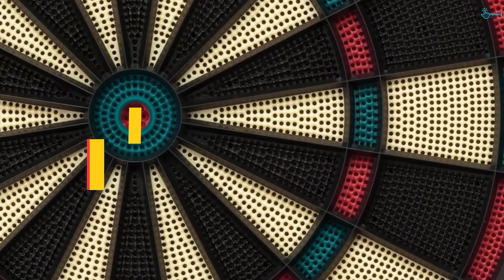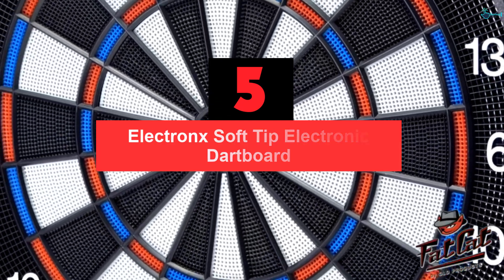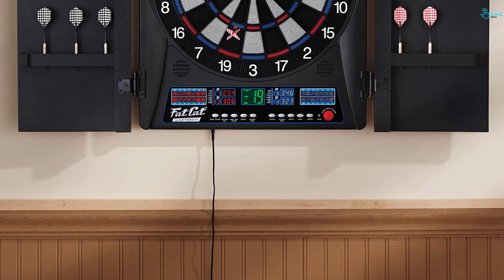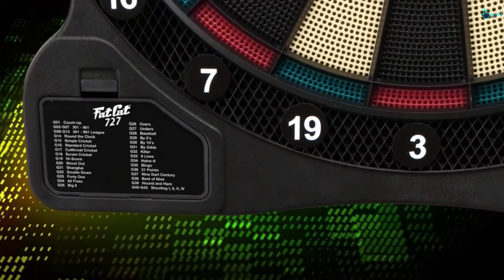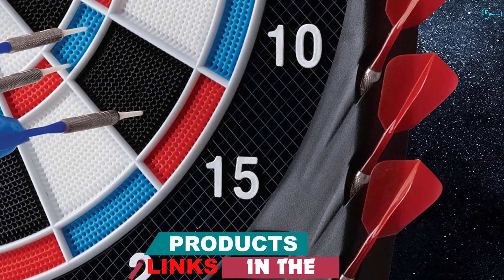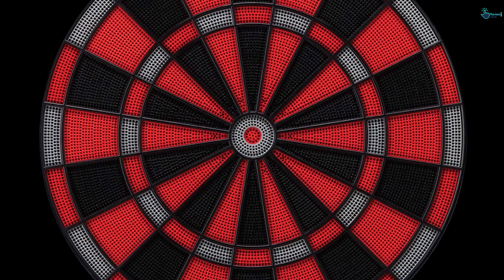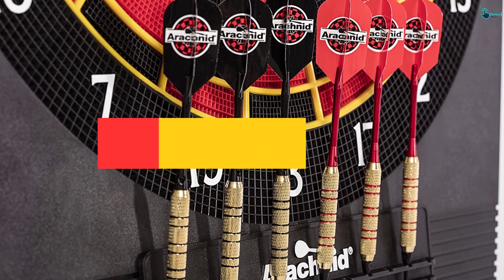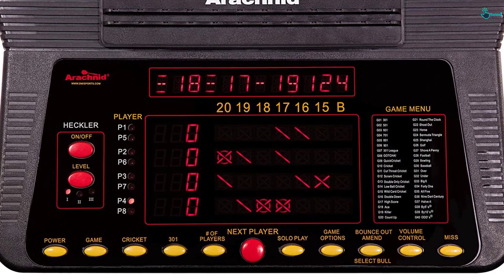✅Top 5 Best Electronic Dart Boards In 2023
▶️ 5.Electronx Soft Tip Electronic Dartboard

▶️ 4.Fat Cat 727 Electronic Dartboard

▶️ 3.777 Electronic Dartboard

▶️ 2.Neptune Electronic Dartboard

▶️ 1.Cricket Pro 800 Dartboard

➥ Prime Discounted Monthly Offering
➥ Try Twitch Prime
➥ Amazon Music Unlimited
➥ Try Amazon Home Services
➥ Kindle Unlimited Membership Plans
➥ Create an Amazon Wedding Registry

Best Electronic Dart Boards